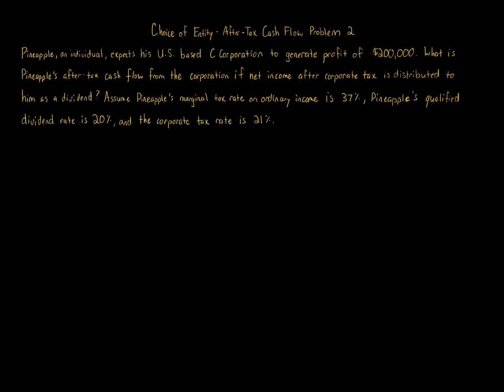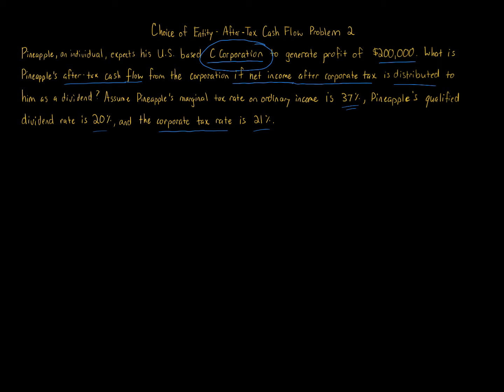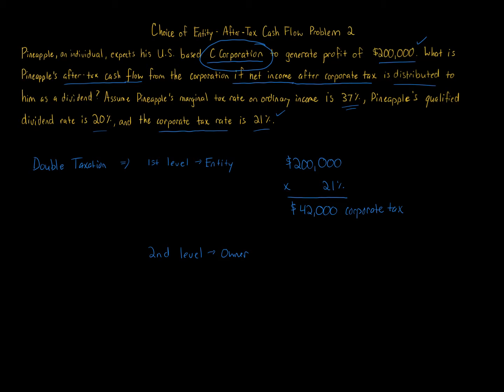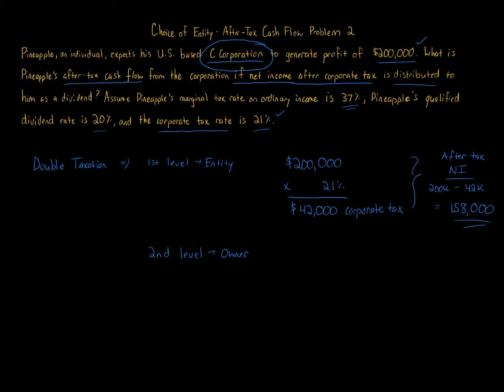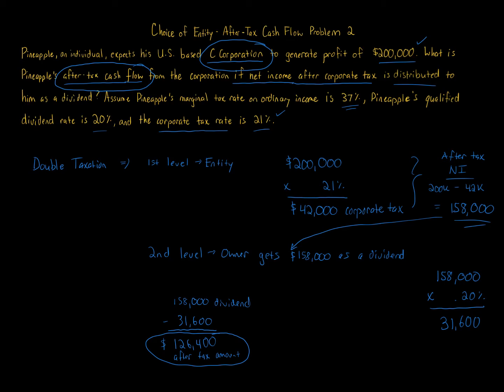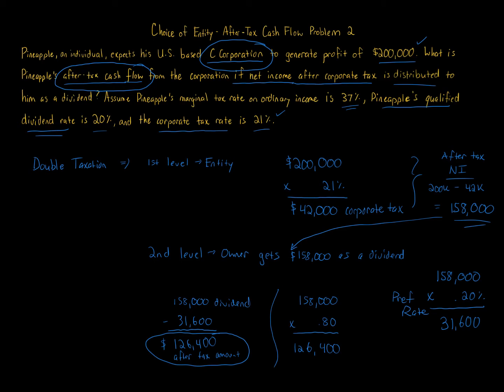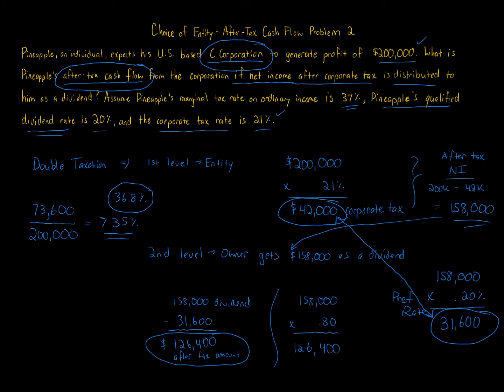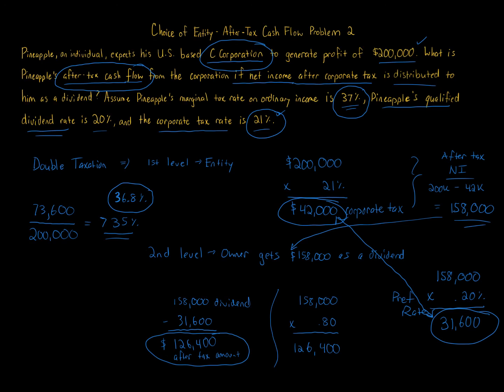Choice of Entity – After-Tax Cash Flows Problem 2